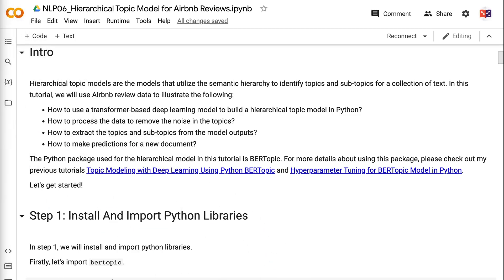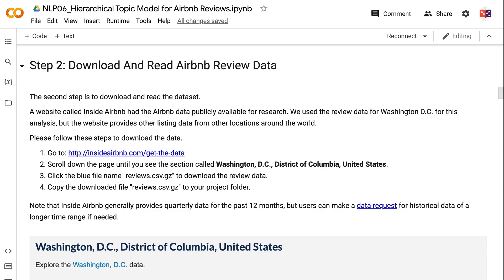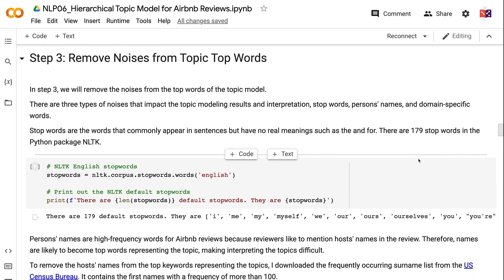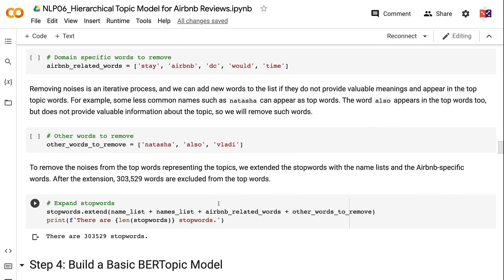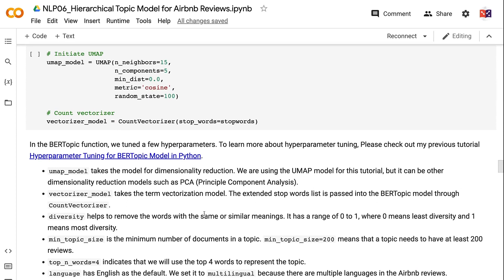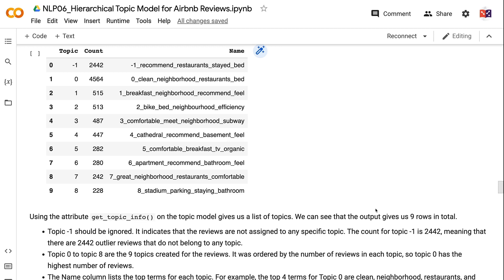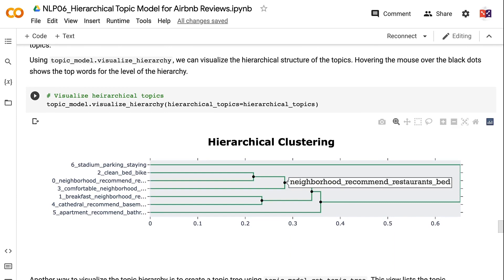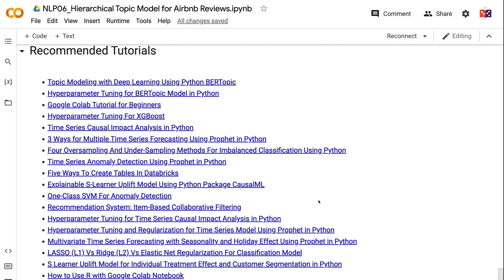Hierarchical Topic Model for Airbnb Reviews | NLP | Machine Learning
Hierarchical topic models are the models that utilize the semantic hierarchy to identify topics and sub-topics for a collection of text. In this tutorial, we will use Airbnb review data to illustrate the following:

👉 How to use a transformer-based deep learning model to build a hierarchical topic model in Python?
👉 How to process the data to remove the noise in the topics?
👉 How to extract the topics and sub-topics from the model outputs?
👉 How to make predictions for a new document?

⏰ Timecodes ⏰
0:00 - Intro
0:41 - Step 1: Install and Import Libraries
1:37 - Step 2: Download And Read Airbnb Review Data
3:19 - Step 3: Remove Noises from Topic Top Words
5:24 - Step 4: Build a Basic BERTopic Model
8:45 - Step 5: Merge Topics Manually
9:11 - Step 6: Extract Topic Hierarchy
10:06 - Step 7: Create Mapping Between Parent and Child Topics
11:03 - Step 8: Topic Model In-sample Hierarchical Predictions
11:47 - Step 9: New Document Topic Predictions

✅ Join Medium Membership: If you are not a Medium member and want to support me to keep providing free content (😄 Buy me a cup of coffee ☕), join Medium membership through this You will get full access to posts on Medium for $5 per month, and I will receive a portion of it. Thank you for your support!